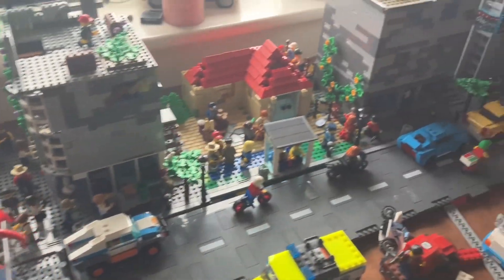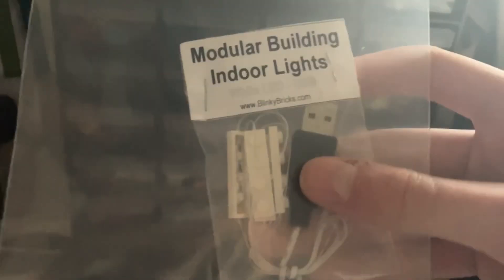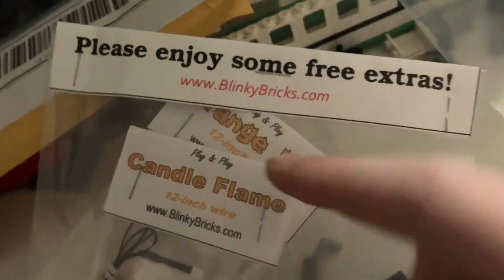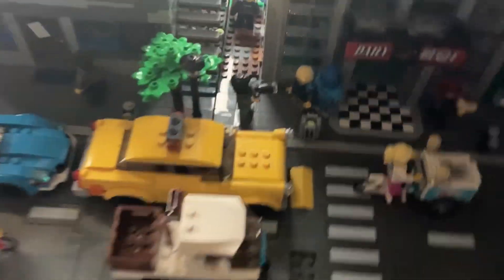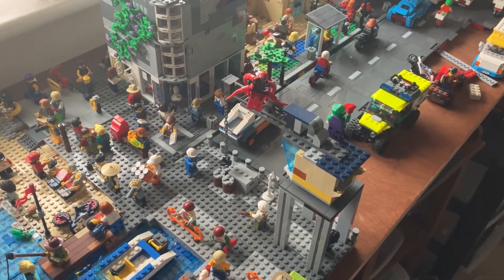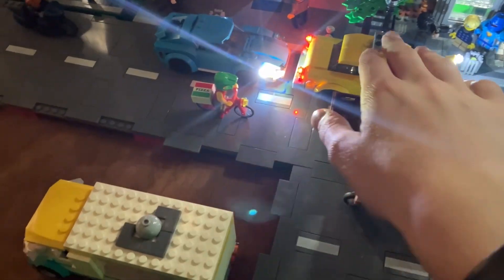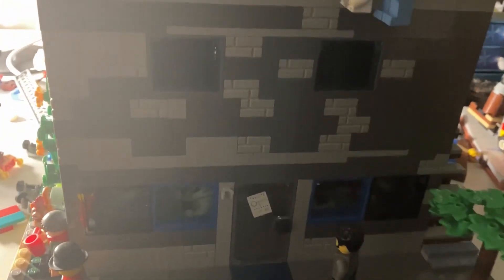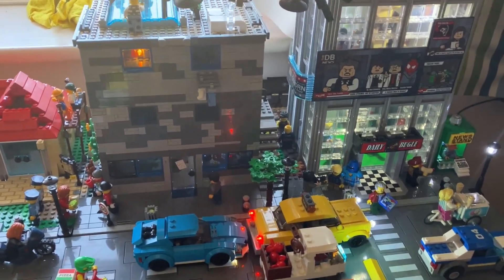Adding lights to my Lego daily bugle - Lego city update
In this video I add lights to my Lego daily bugle and make some other upgrades to my Lego city.